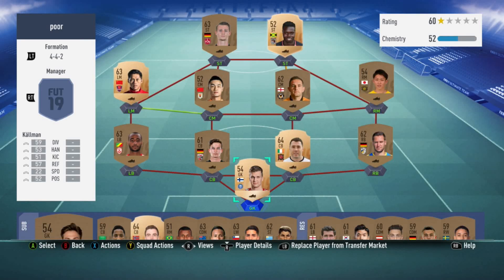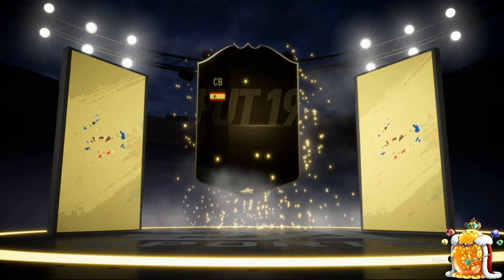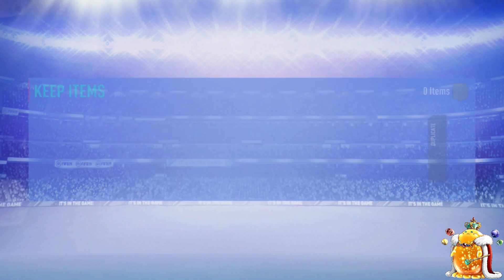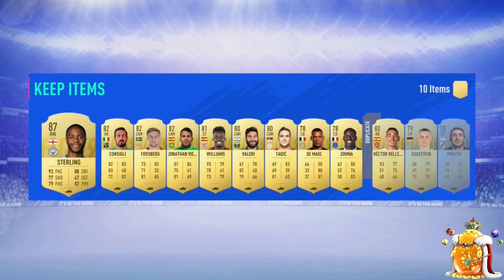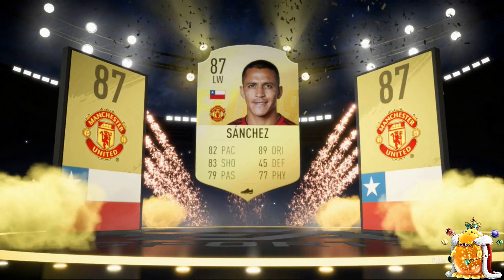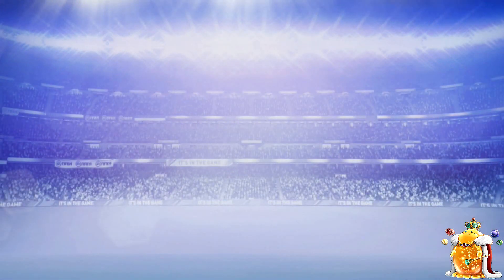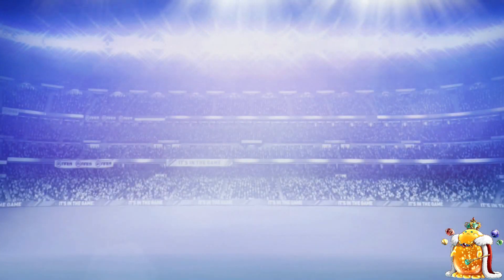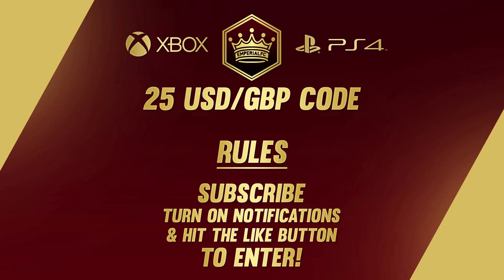Huge Prime Icon Moments Pack Opening! 120,000 Fifa Points! Lighting Rounds! Fifa 19 Ultimate Team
For Cheap & Reliable Coins